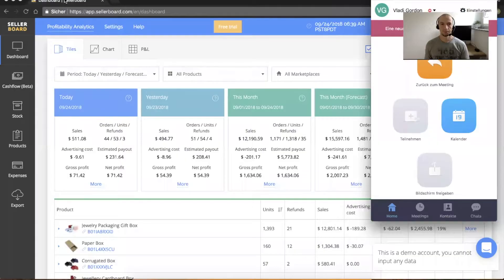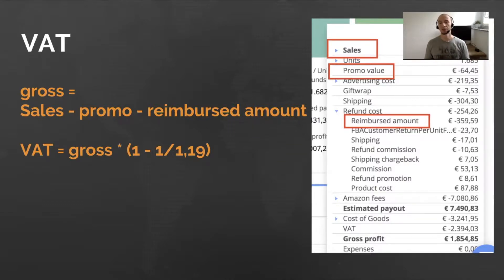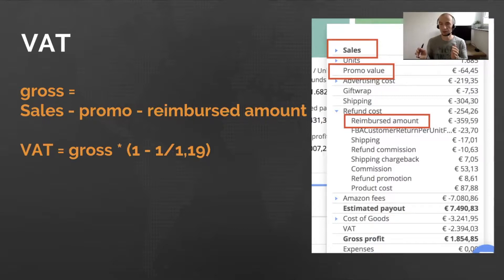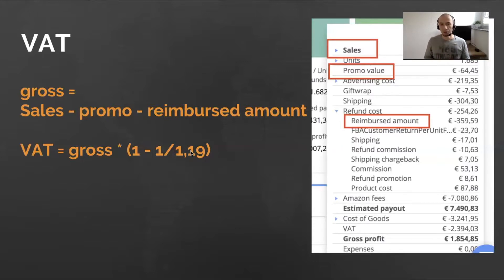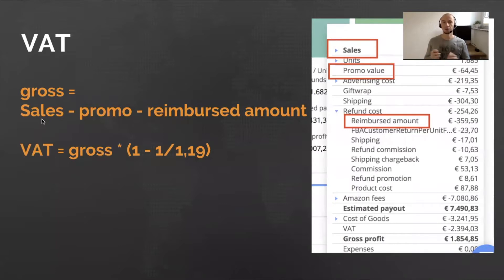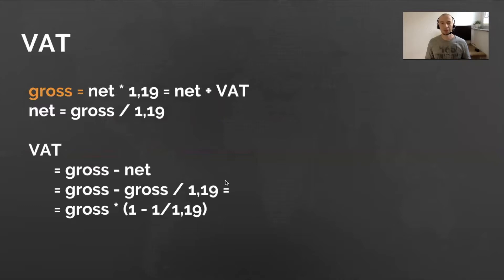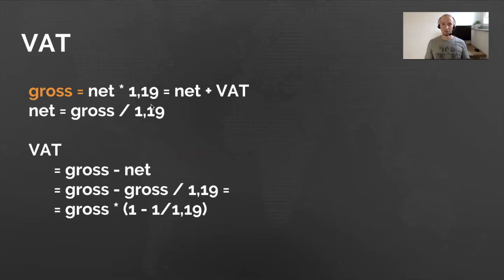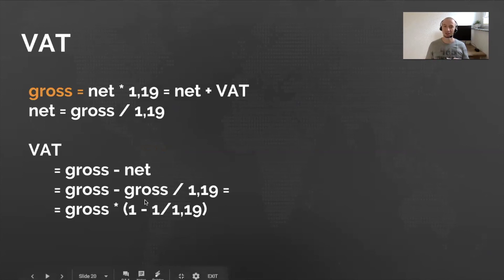Calculating VAT amount for amazon FBA sellers using sellerboard com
sellerboard: Profit analytics for Amazon FBA sellers + email follow-up campaigns + refunds for lost goods + PPC optimizer + listing change alerts + inventory management and much more.

In this video I explain how sellerboard.com, the world's most accurate profit analytics tool for amazon sellers, calculates the amount of VAT for European amazon sellers.